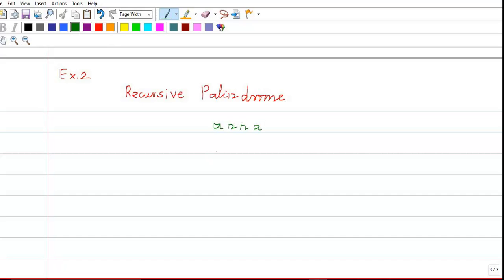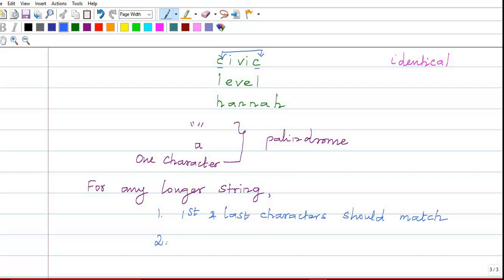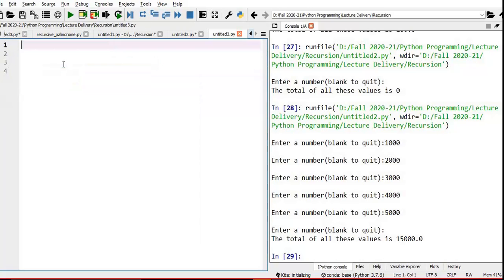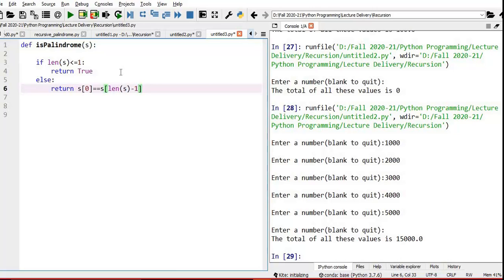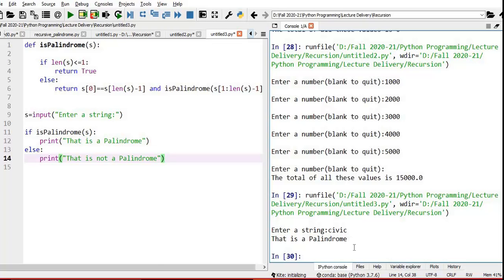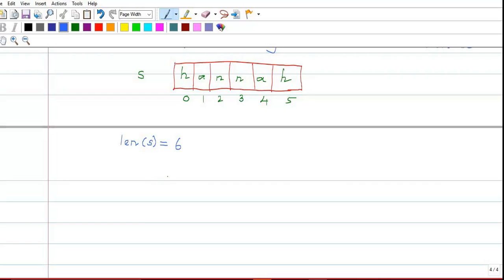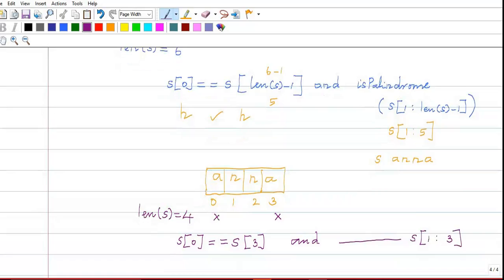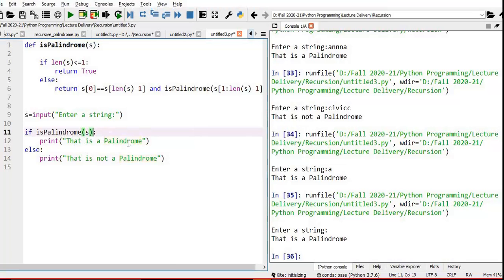Recursion Exercises: Recursive Palindrome by Dr. Vinoth Babu Kumaravelu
A string is a palindrome if it is identical forward and backward. For example “anna”, “civic”, “level” and “hannah” are all examples of palindromic words.
In this exercise you will write a recursive function that determines whether or not a string is a palindrome. The empty string is a palindrome, as is any string containing only one character. Any longer string is a palindrome if its first and last characters match, and if the string formed by removing the first and last characters is also a palindrome.
Write a main program that reads a string from the user. Use your recursive function to determine whether or not the string is a palindrome. Then display an appropriate message for the user.